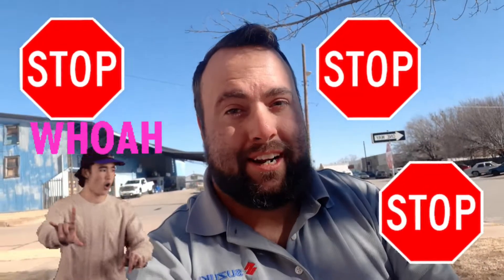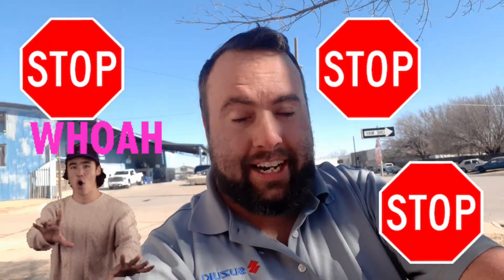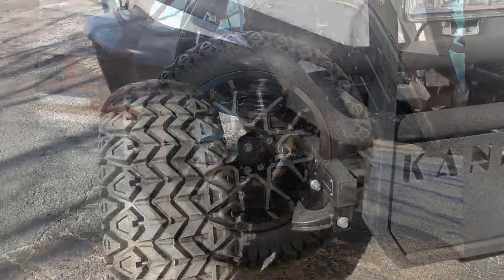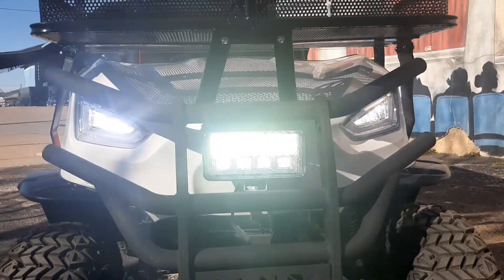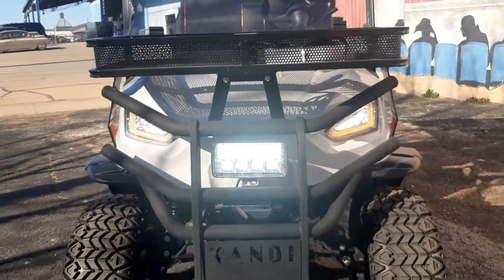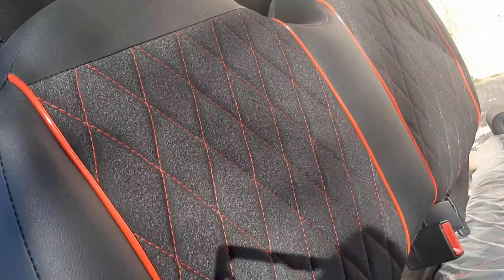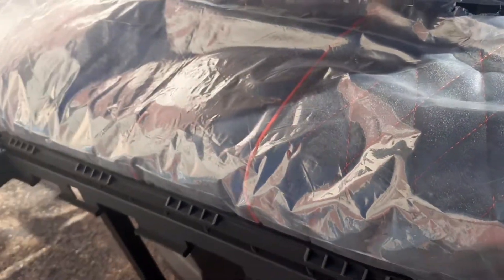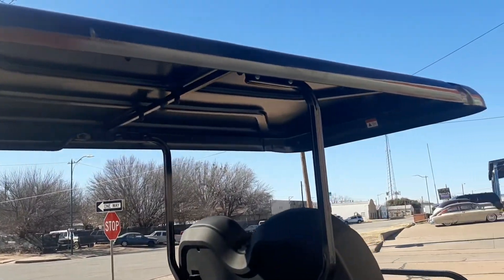Whats a Kandi golf cart?? 🤔